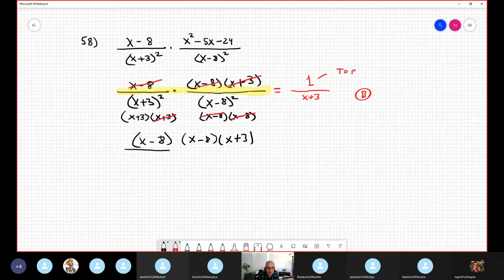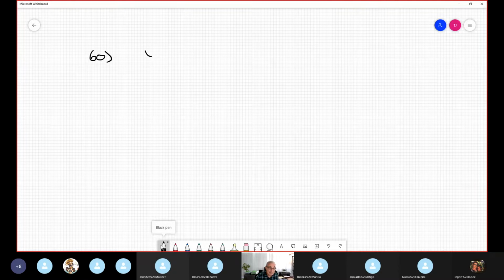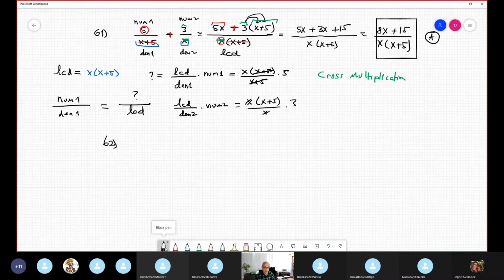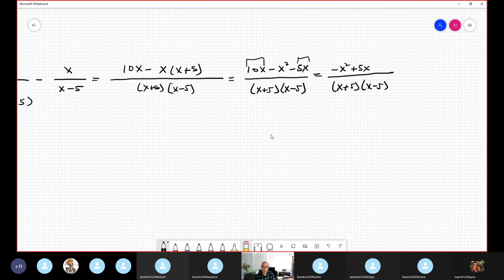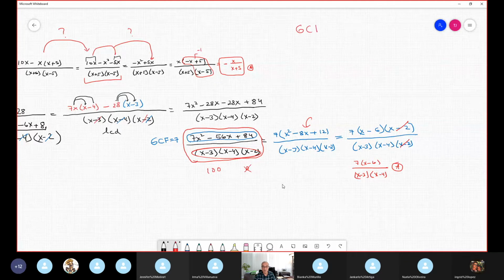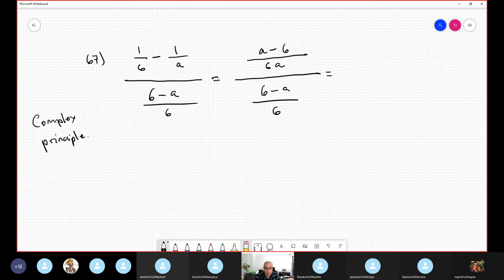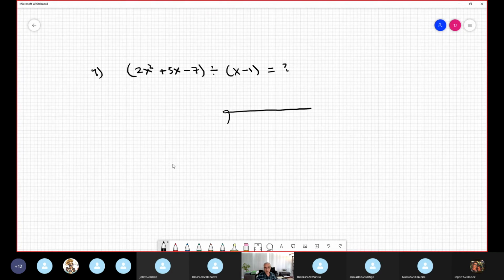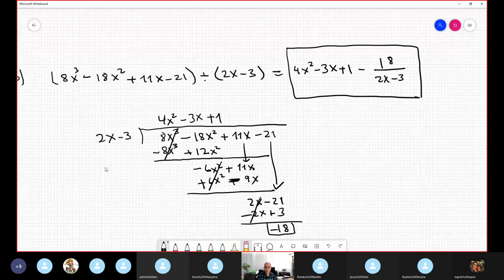MAT1033 March 16